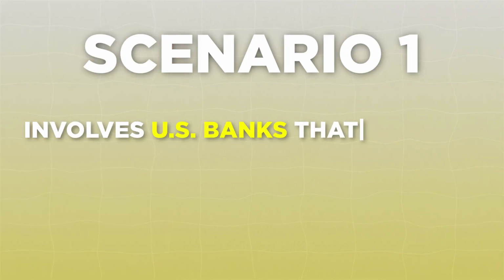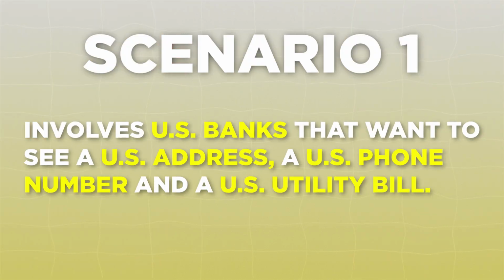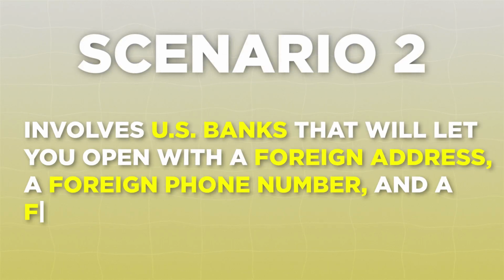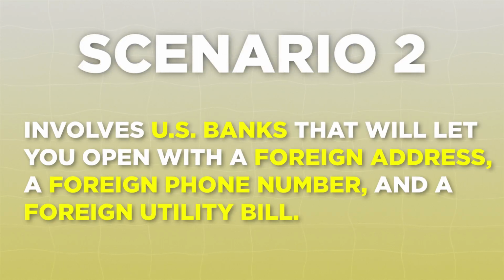How To Open US Bank Account ONLINE For Non-Residents (Without SSN) in 2024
Today I share How To Open a US Bank Account ONLINE For a Non-Resident (Without SSN), including How to Open a Bank Account in the USA Online From Any Country, and even How to Open a US Bank Account For Foreigners (Remotely)! The main question I’m answering is: Can You Open a US Bank Account & Get a US Credit Card ONLINE For A Non-Resident (Without SSN)?

Not just Opening a US Bank Account Remotely, or How to Open a US Bank Account ONLINE as a Non-Resident, or any other type of US Bank Account for Foreign Non-Residents. This is about Opening US Bank Accounts Online for Foreigners / Opening US Bank Accounts Without an SSN or ITIN / US Remote Account Opening / think US Banks for Foreigners and US Banks for Non-Residents.

⏰ Timecodes ⏰
00:00 Introduction to US Banking for Nonresidents
01:04 Types of US Banks
01:25 Key Points
01:55 What Are the Deposit Requirements at US Banks?
02:23 Who Qualifies to Open US Bank Accounts?
02:51 How to Choose a US Bank?
03:51 US Bank Account Opening Requirements
05:12 Pro Tip
06:41 Low Deposit US Banking Options
07:27 US Account Opening Process
08:12 Free U.S. PDF

About GlobalBanks:

GlobalBanks is the most trusted source for international bank account opening. Our team combines deep industry knowledge with first-hand experience and direct customer reviews to give you the step-by-step process you need to successfully open accounts.

Our team's banking experience spans multiple countries, continents, and areas of responsibility. This has included setting up banks and other financial institutions in multiple jurisdictions, dealing with bank regulators, and helping thousands of individuals and business owners to open bank accounts around the world.